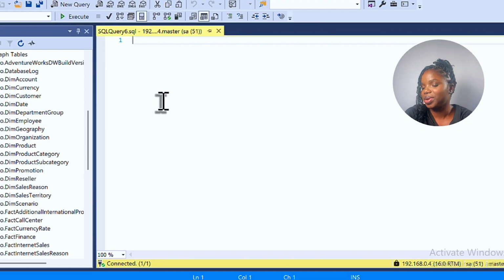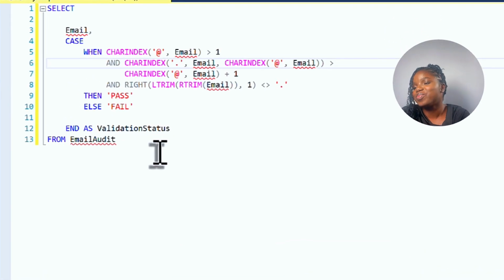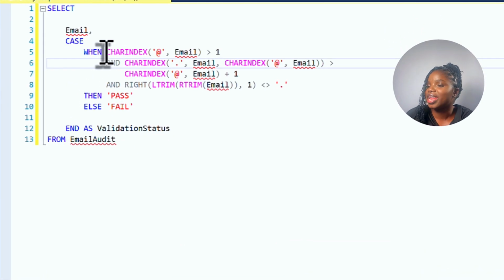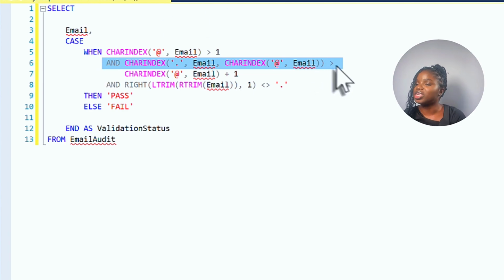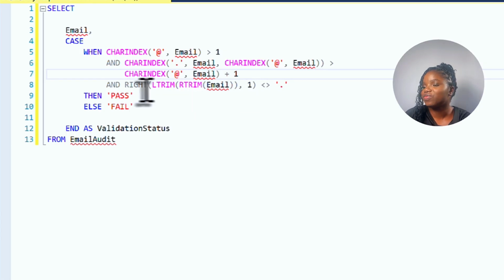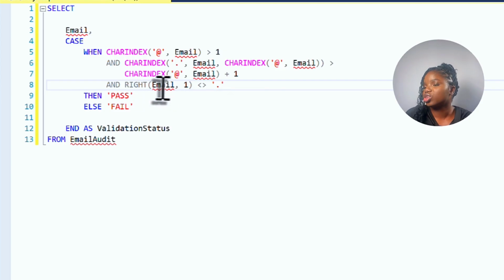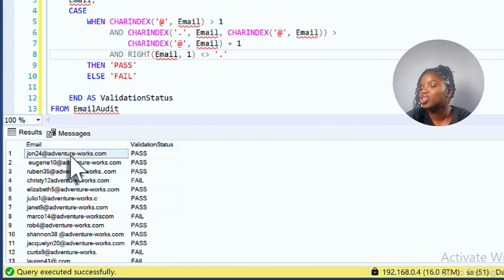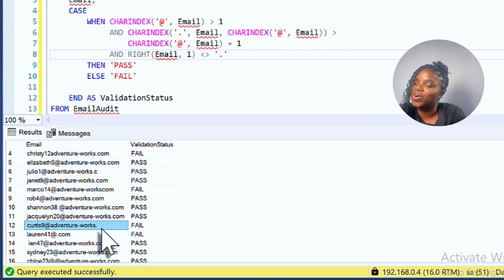How to Validate Email IDs in SQL (Without Regex)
Poor email data is common.
And no, SQL isn’t designed for perfect validation.

In this video, I demonstrate how to use basic SQL logic to identify clearly invalid email addresses using string functions and pattern checks.

Practical, suitable for interviews, and immediately applicable to real datasets.